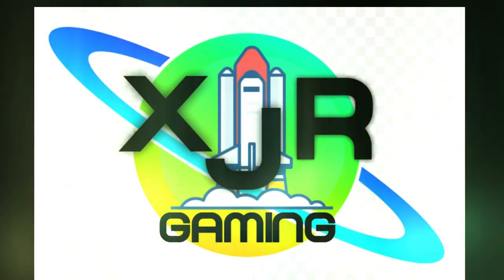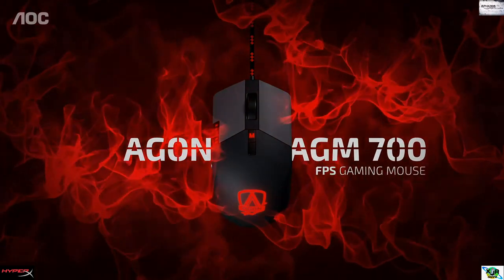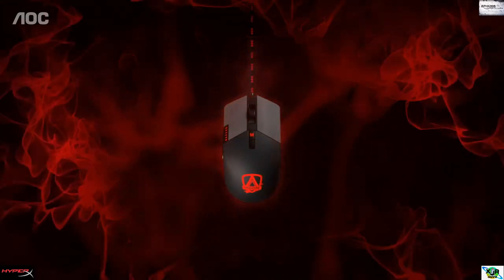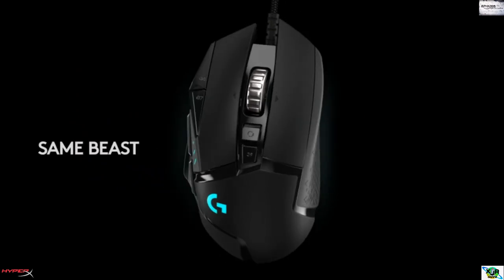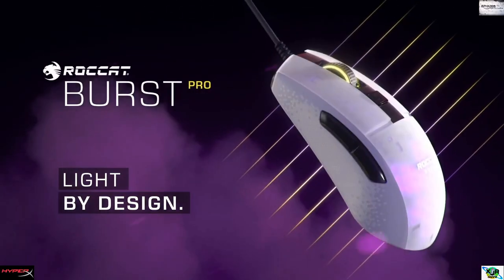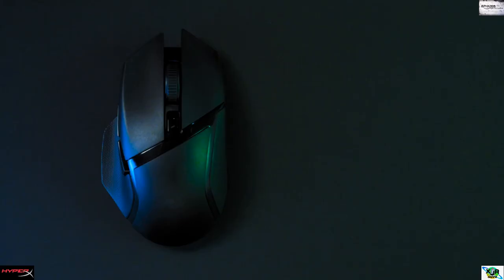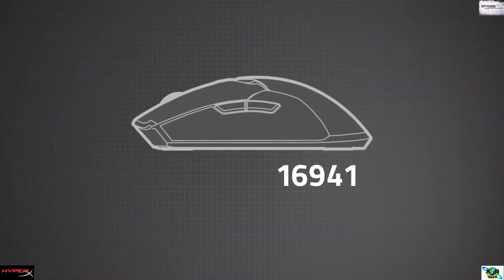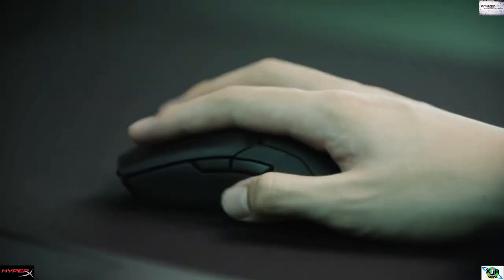TOP 5 Affordable Gaming Mouse [ You Can Buy On Amazon ] $500 subscribe Giveaway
TOP 5 Affordable Gaming Mouse, mice are a key component for any serious set up.
Gamers Must Have the best possible Gaming mouse they can get there fingers on! Here is a list of XJR recommended TOP 5 Gaming Keyboards. More importantly , you ca buy them all on Amazon!

Razer Basilisk X Hyperspeed Wireless
Agon Tournament-Grade
Logitech G502 HERO
ROCCAT Burst Pro
MSI CLUTCHGM20 Elite